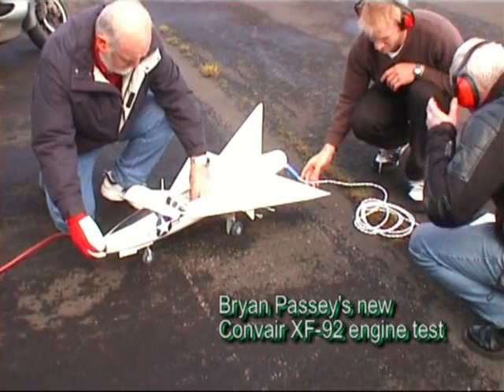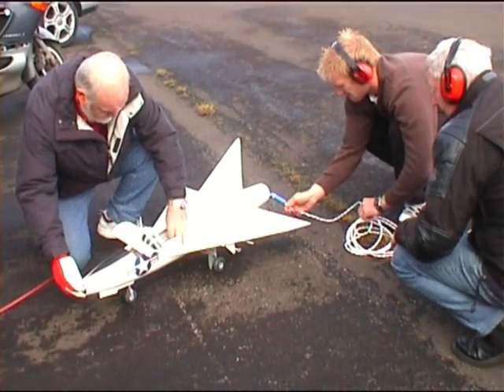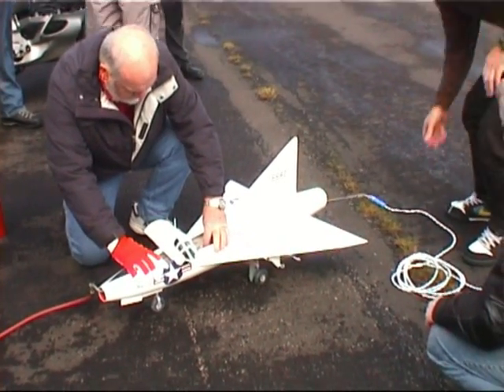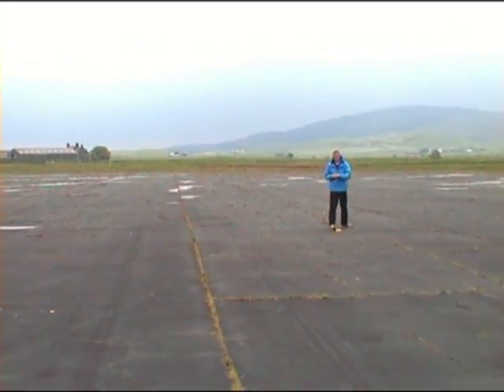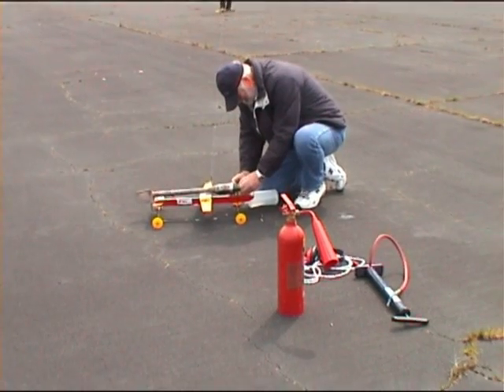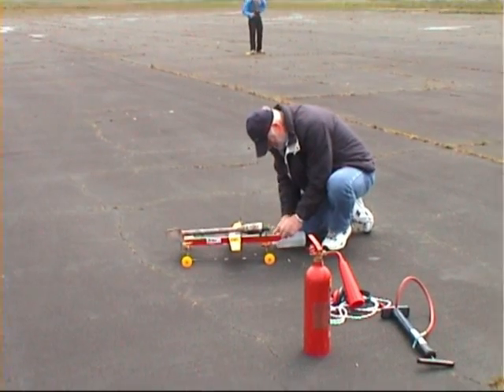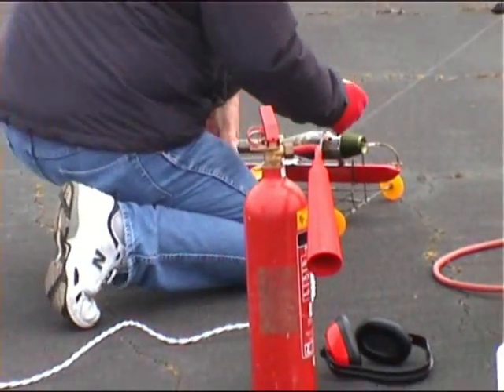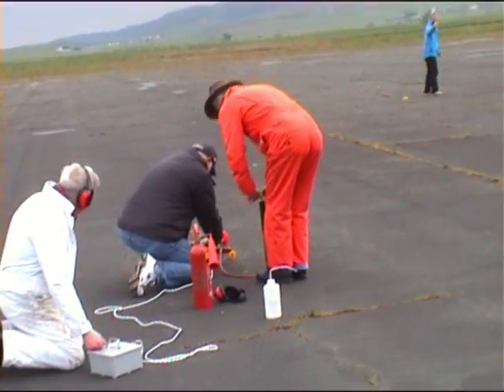CL pulse jets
Control Line Pulse Jets at the Machrihanish Fly In May 2011. The first part shows engine tests on Bryan Passey's new scale Convair XF-92. The engine run is kept short to prevent it overheating and setting the model on fire. This is followed by two flight of a sport model, still capable of spedds from 120 to 140 mph. The fuel is 80% methanol and 20% propylene oxide. To see this at its best use full screen and set your speakers to full volume.